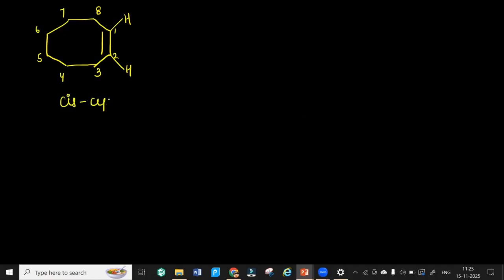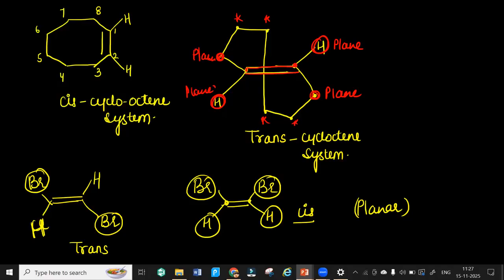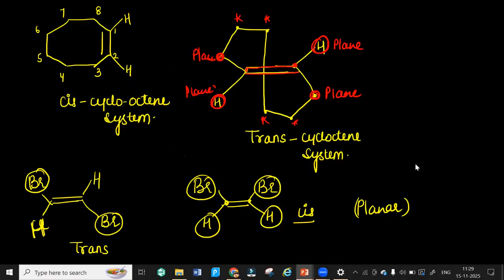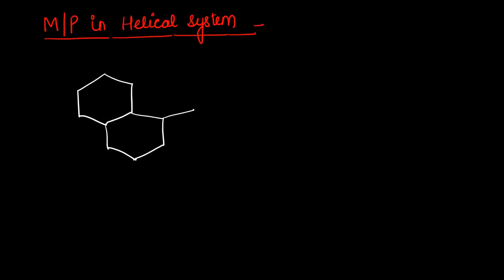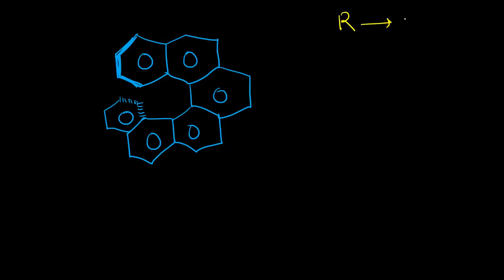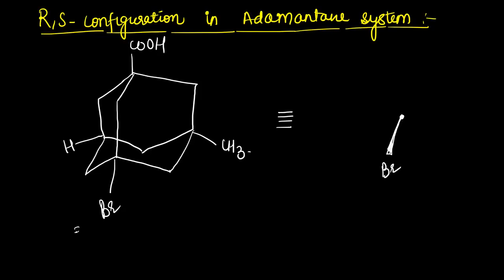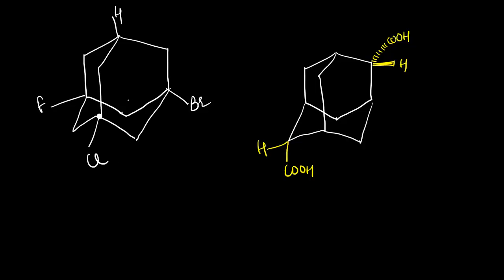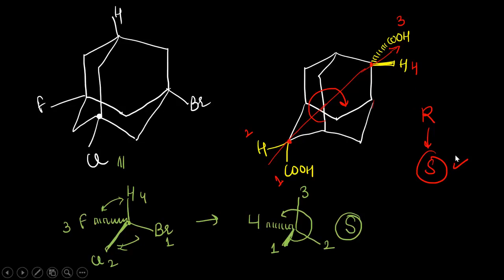Cycloctene & adamantane lecture14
This video lecture contains information about tricks for finding out R and S configuration in cyclo-octene and adamantane, helical system. This lecture is very useful for students of graduate, postgraduate students under various universities.

If you want to avail our paid batch services or lecture notes and test series related to chemistry course kindly contact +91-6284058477.
 For demo classes, download HM Chemistry app through link provided below:
App Link: Join "HM Chemistry" and get access to study material, live classes, mock tests, guidance and more.
 I really hope this video will really clear your all doubts.
HM Chemistry